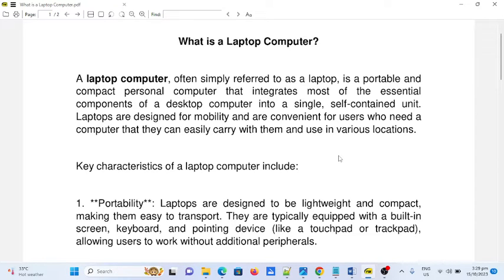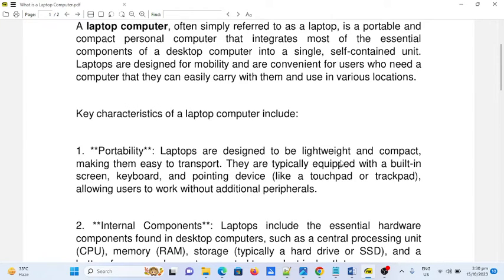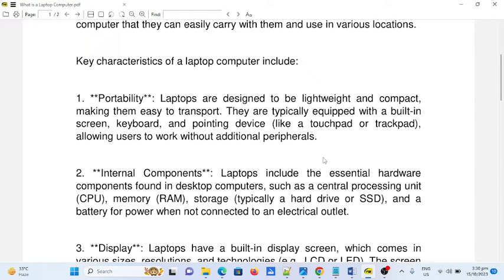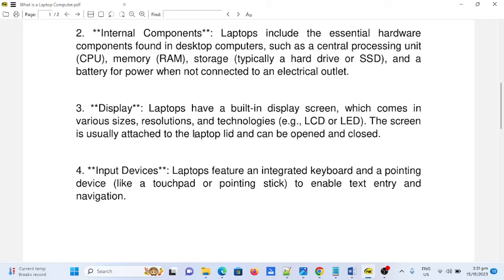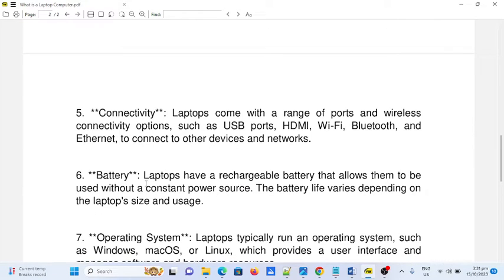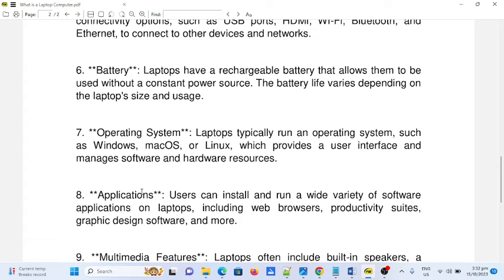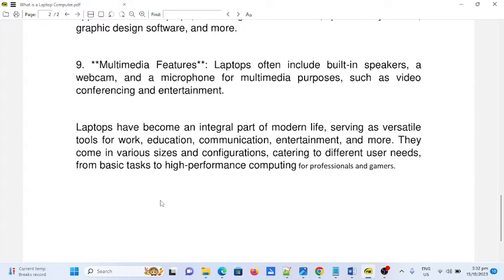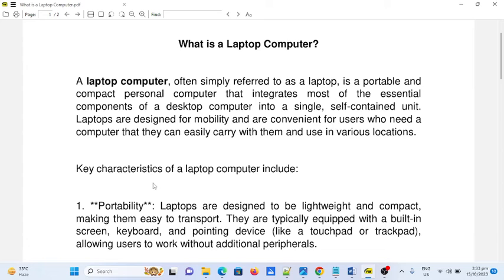What is a Laptop Computer?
In this video I will talk about laptop computers is all about.

GCash Account

Jake Pomperada